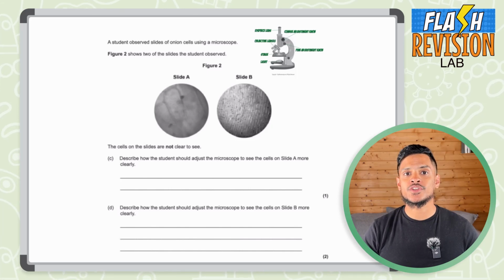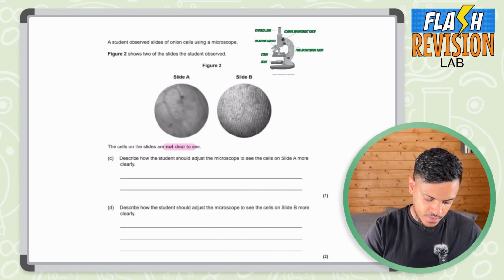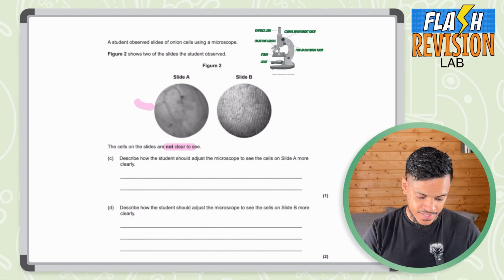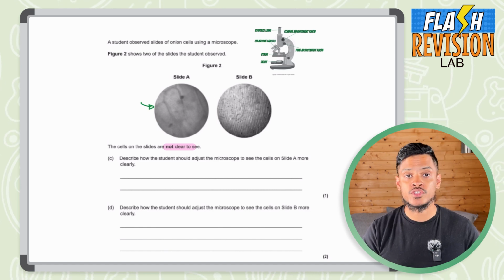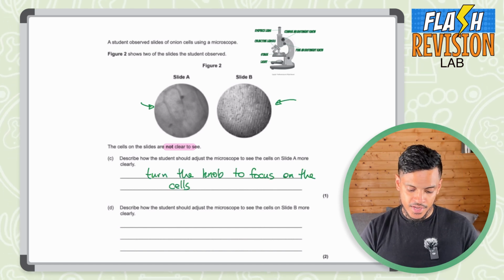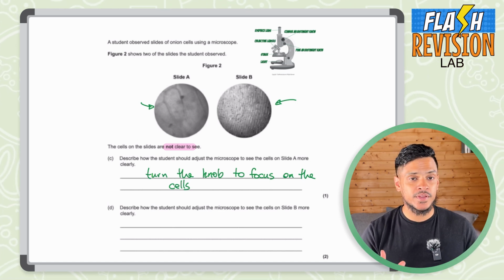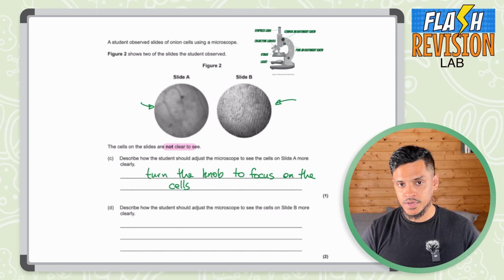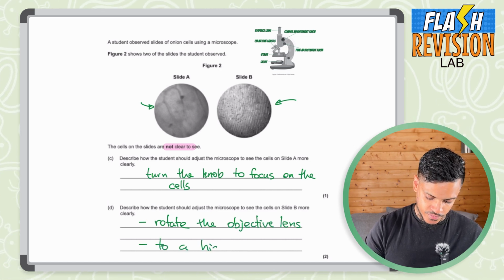GCSE Biology: Required Practical | Microscopy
In this practical, a student observes onion cells but struggles to bring them into focus. 🧅🔬

This question asks how to adjust the microscope correctly to make the cells clearer on both slides.

Microscopy skills are a common area in GCSE Biology required practicals – practising them will strengthen your exam confidence.

🚀 Get full exam support with live walkthroughs & gamified revision at Flash Revision Lab